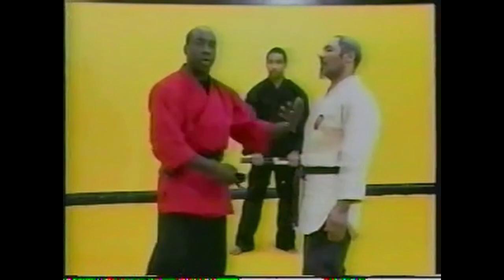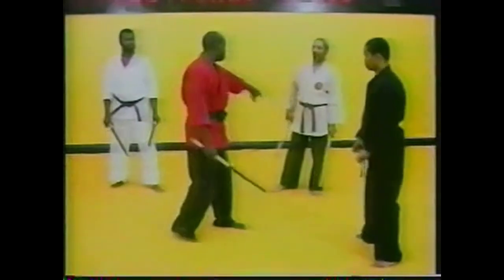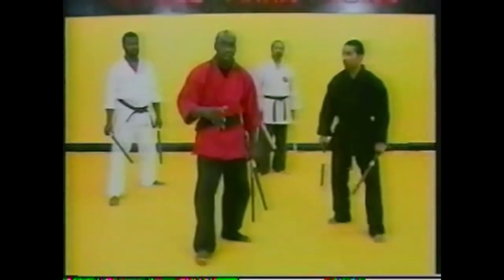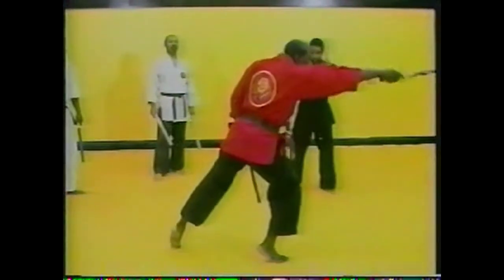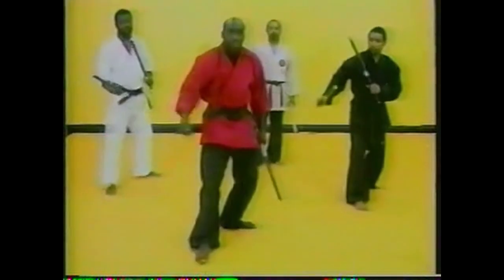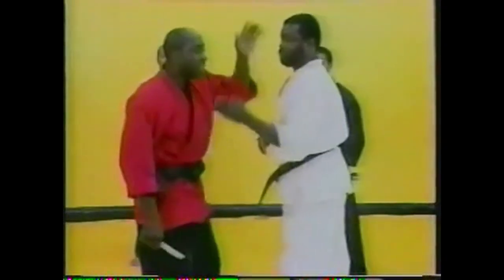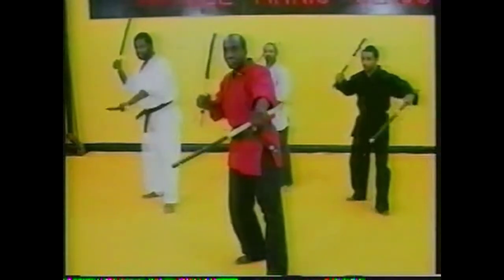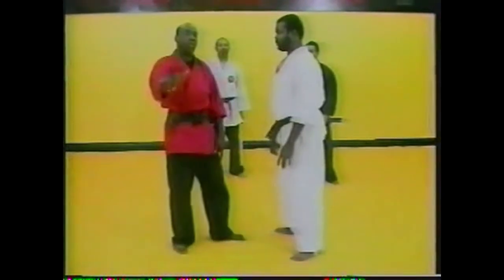David James - Vee Arnis Jitsu Volume 3B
In this tape, Shihan David James presents fundamental points about learning sticks. These concepts of movement that are taught can be applied to any weapon, such as the knife and even as Shihan James points out, a Sony Walkman. Warm-up and striking drills are then demonstrated, along with a variety of practical applications and the first dimension of 12, which is an exercise used to build "flow"
kali arnis eskrima⬇️⬇️ INFO ⬇️⬇️